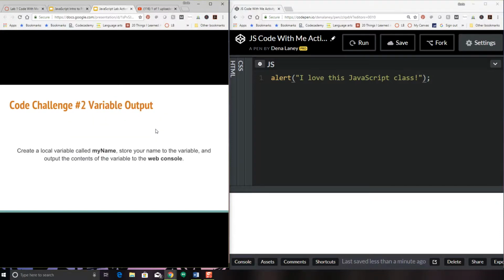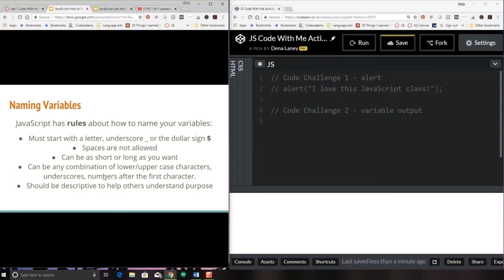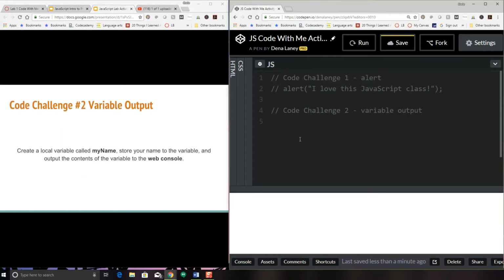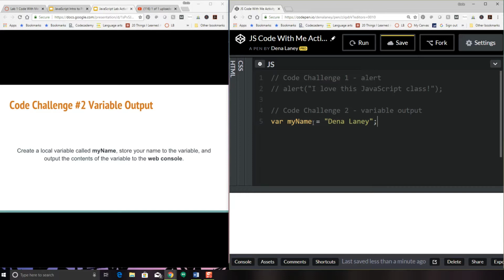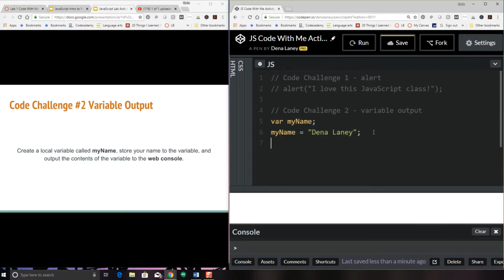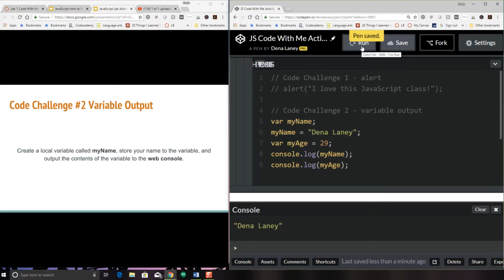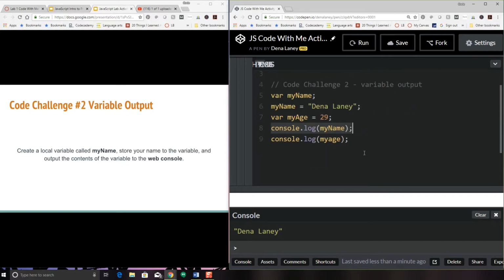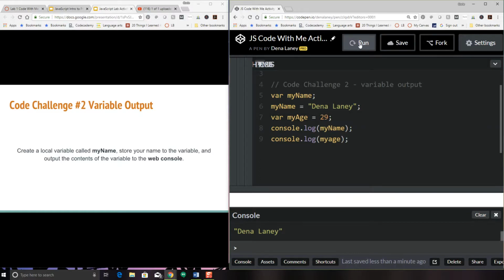JavaScript Code Challenge #2 Variable Output to Console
For beginning JavaScript coders, test yourself with some simple coding challenges as I demonstrate.